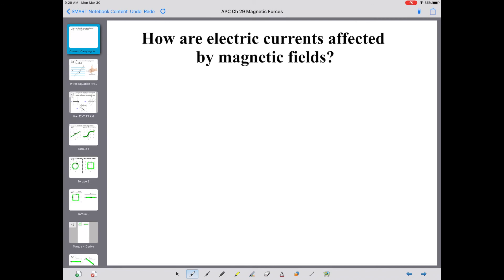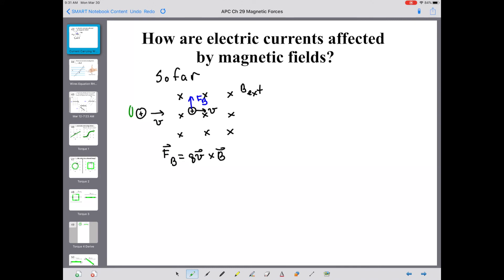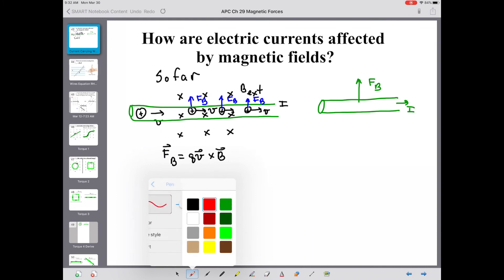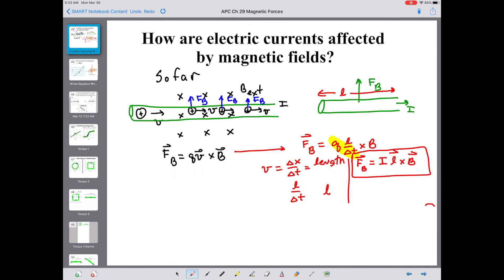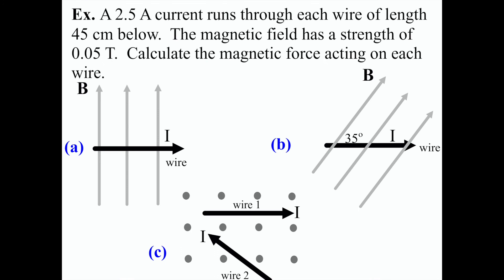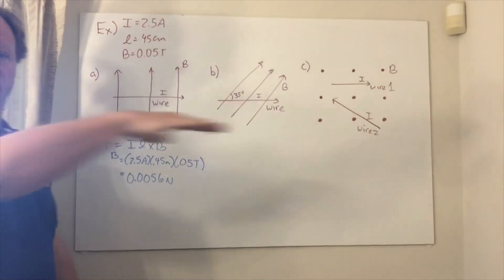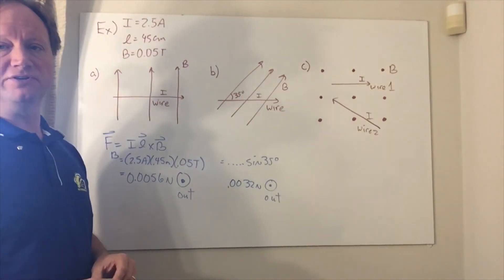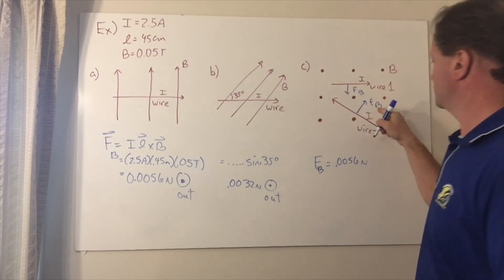Torques and Electric Motors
This video discusses magnetic forces applied to current-carrying wires along with the right hand rule.  It then moves into current-carrying loops and the forces and resulting torques on these loops when they are in magnetic fields.  The equation for the torque on a current-carrying loop is developed.  The video rounds out with a discussion of electric motors and applications.